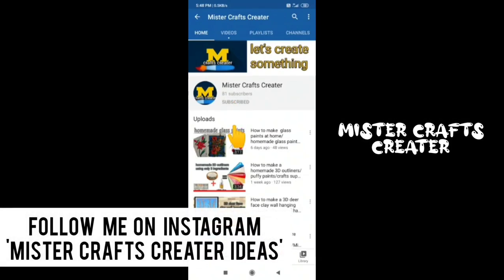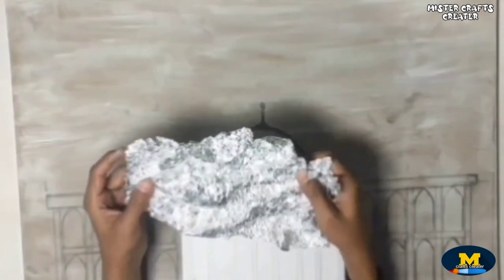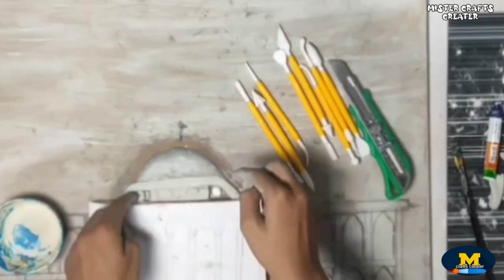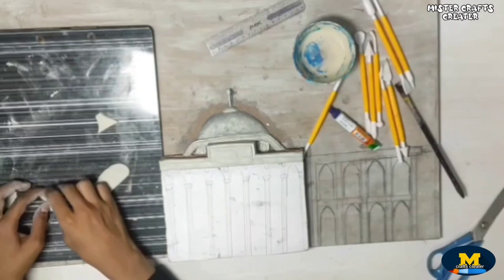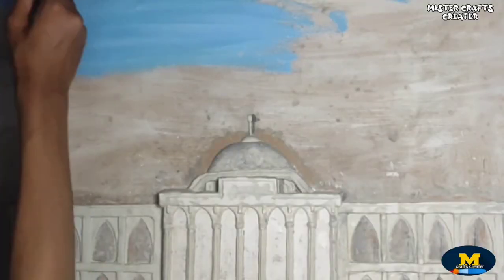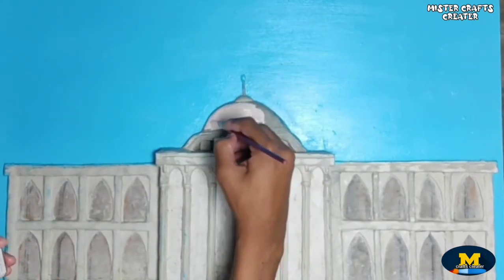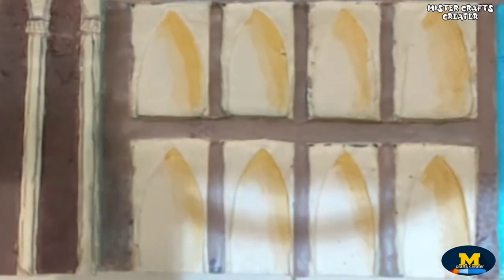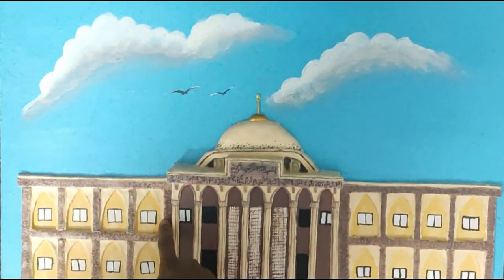Meher Library 3D Painting/Wall Decor/3D Painting/Art And Craft/Wall Hanging/Home Decor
Hii!!
Hello and well come back to my channel mister crafts creater today in this video I am going to show you how to make a 3D painting of meher library.you can use it for wall hanging. You can also decor your living room wall or bedroom wall.You can easily made it but you have to follow the every steps so for that you have to watch the video till end ok.
This wall hanging is very easy to make and simple to follow perfect for beginners.

Clay tools

White Glue

Acrylic colours

I hope you like this video so plzz like, share it with your friends and family, what you think about it plzz let me know in clay comments and don't forget to subscribe my channel.

Happy crafting
Have a nice day🙂🙂
Good bye and khuda Hafiz.